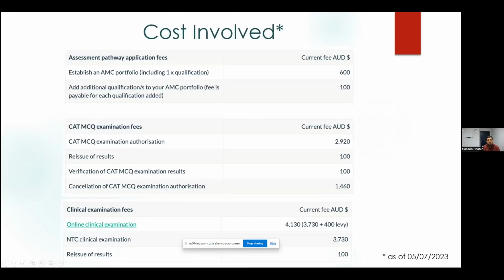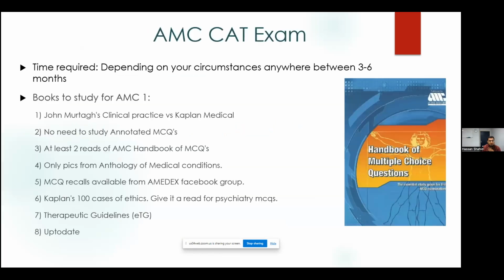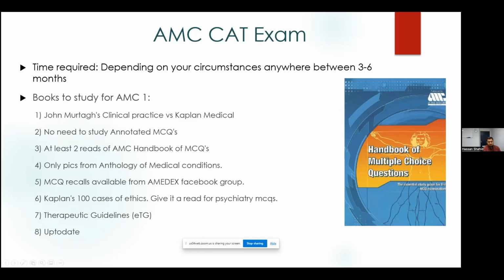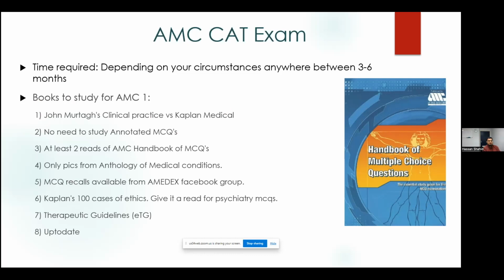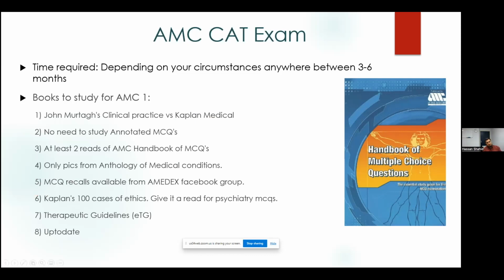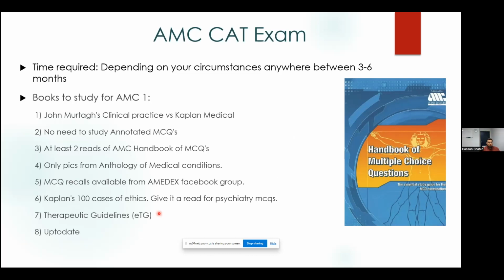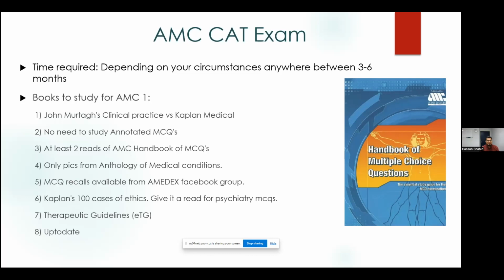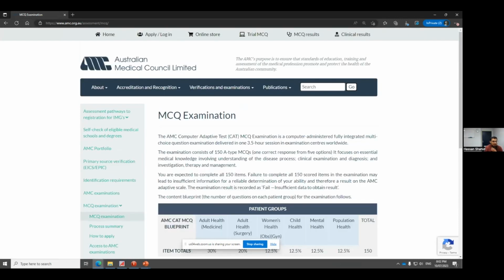AMC 1 Exam | How to study? | Cost | Time | Questions Breakdown | Exam Length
Join, as we continue our discussion with Dr. Shahid. This is all the ins and outs of the AMC Part 1 exam!

PS. New video on the FSP Pathway for GP training coming soon!